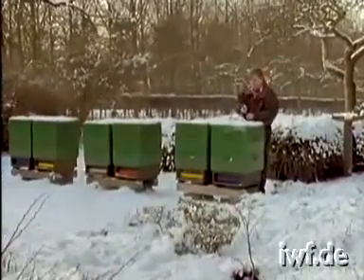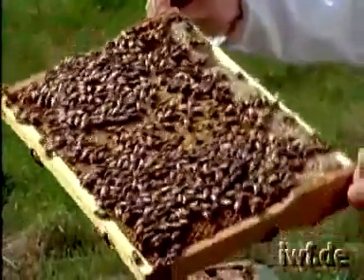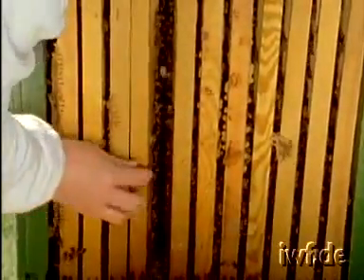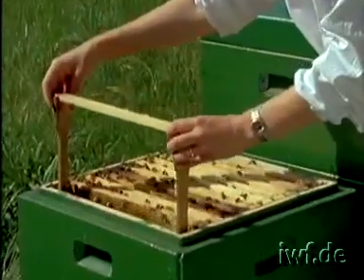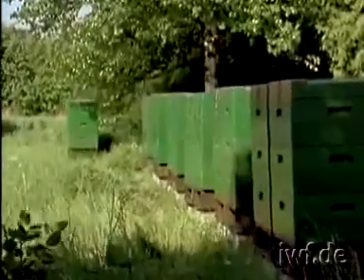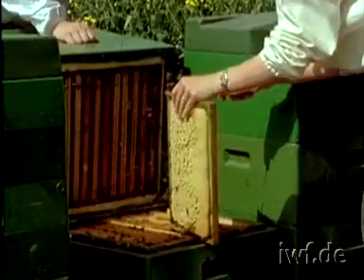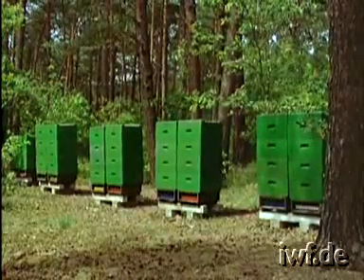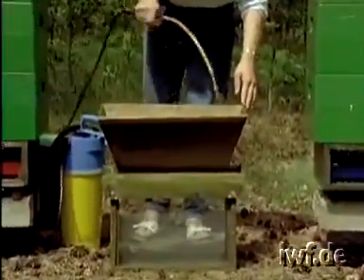Sistemul de rotatie --- Rotating_system_1_4